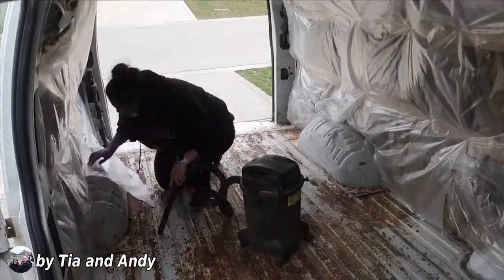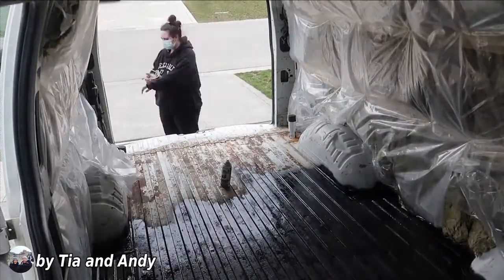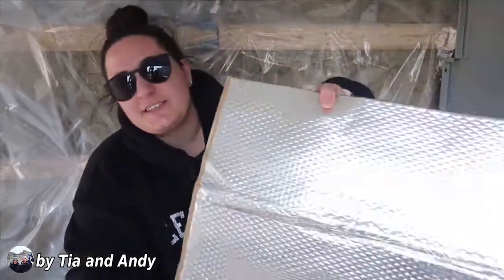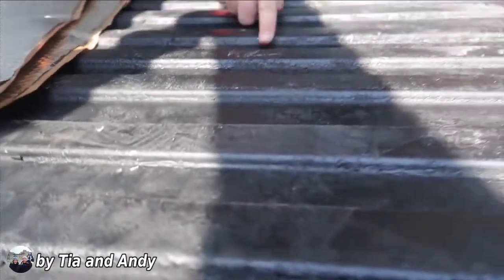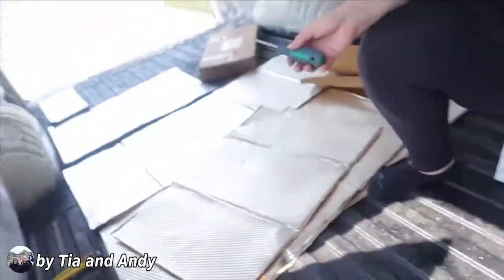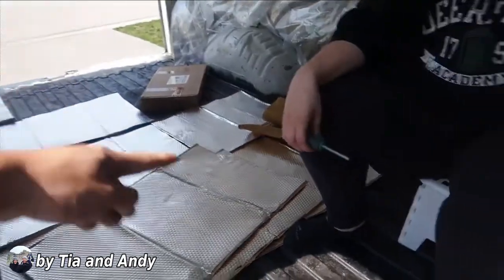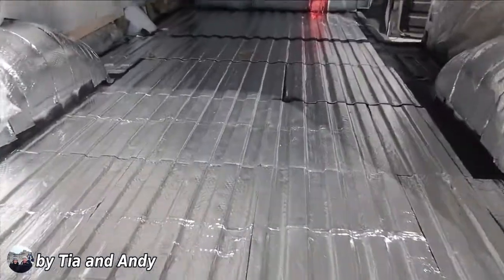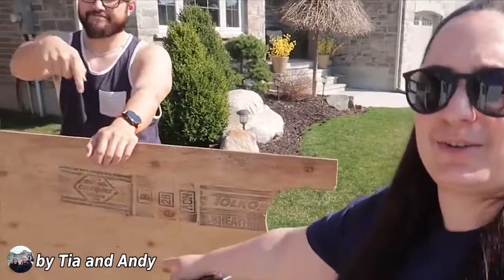VAN BUILD! Installing Noico on the floor and wheel wells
For more useful info on sound deadening and our products visit the
Thank you guys @TiaandAndy for the detailed installation of Noico!
This is very major steps for van conversion:
- removing rust and spray on top with anti-corrosion agent;
- covering most of the floor with a sound deadener;
- insulating wheel wells completely.